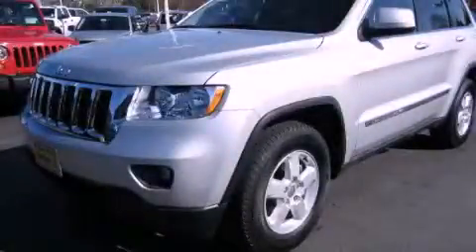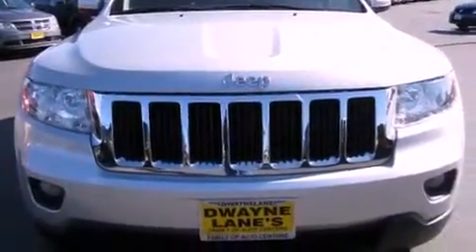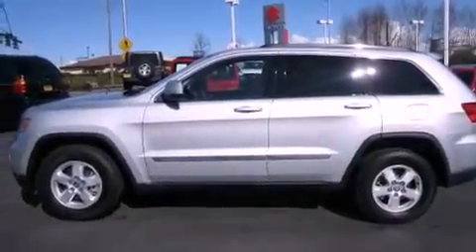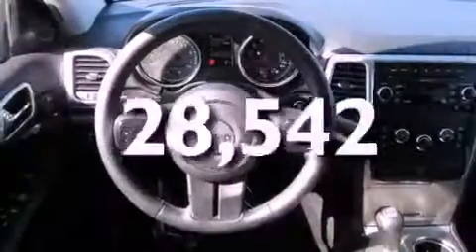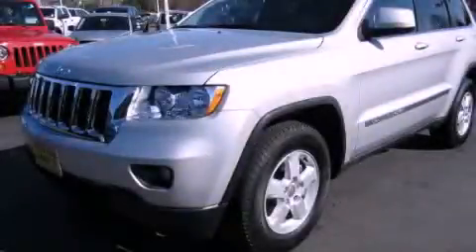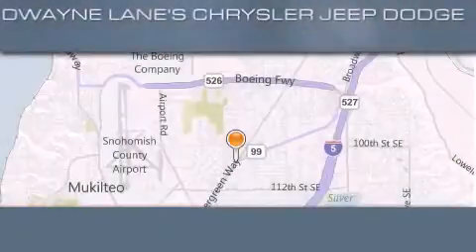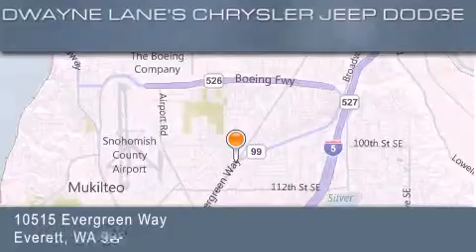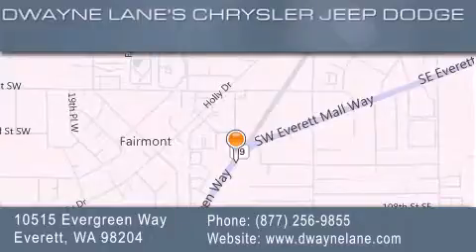2011 Jeep Grand Cherokee Everett WA 98204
Year : 2011
 Make : Jeep
 Model : Grand Cherokee
 Engine : 3.6L V6 DOHC 24V
 Trans . : Automatic
 Exterior : Silver
 Miles : 28,542
 Interior : Black
 Dwayne Lane Chrysler Jeep
 10515 Evergreen Way
 Everett , WA 98204
 2011 Jeep Grand Cherokee Everett WA